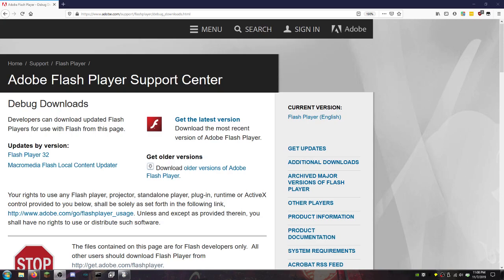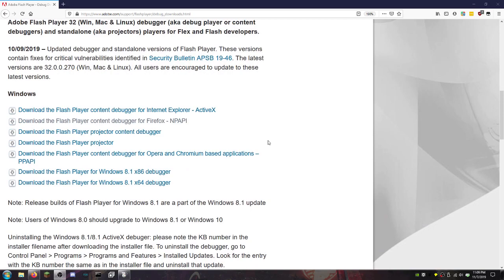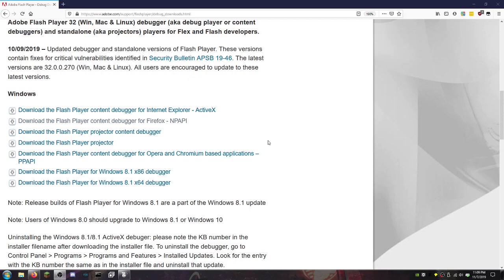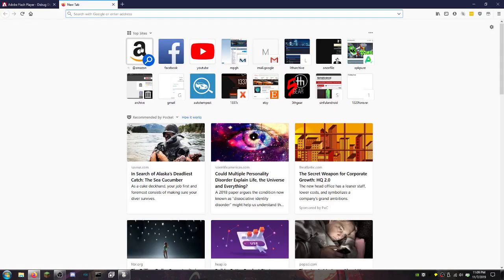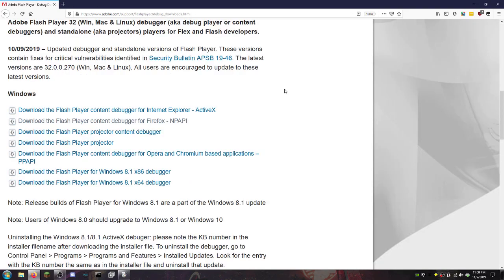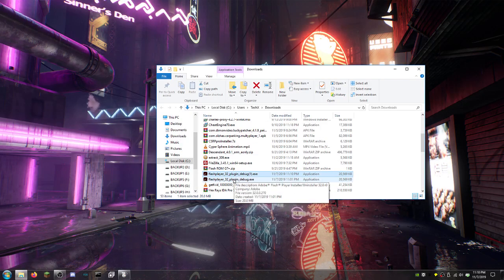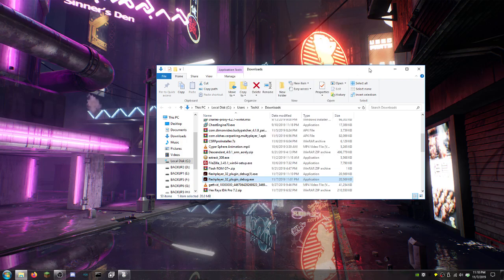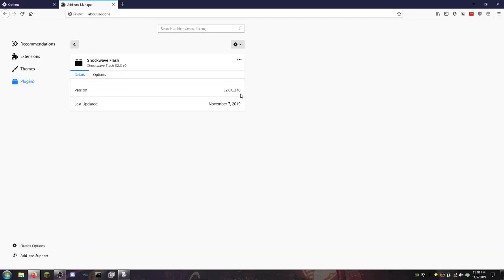Firefox 2019 Install Flash NPAPI